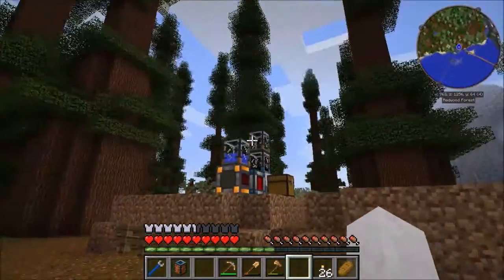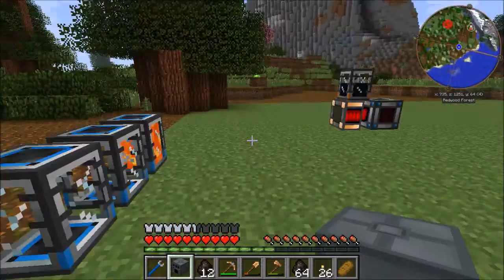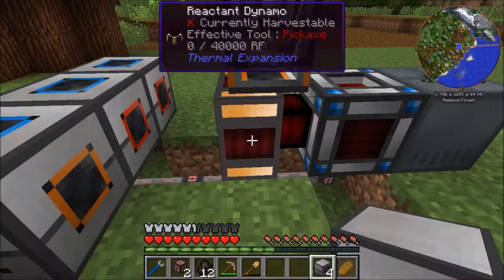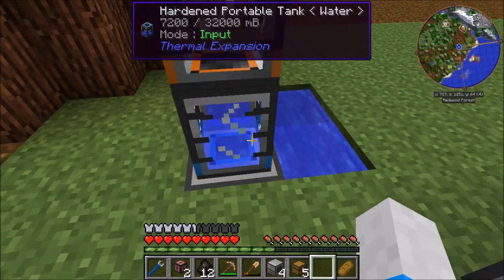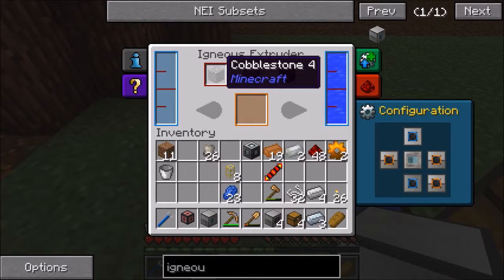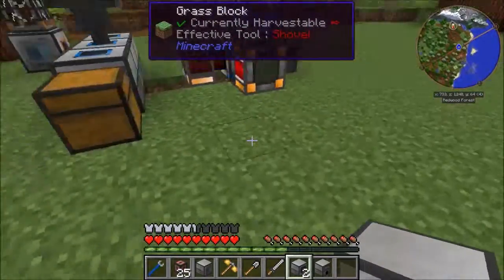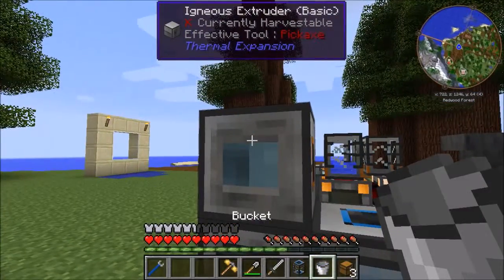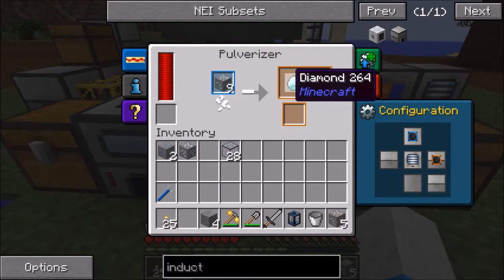Landon's Space Program 04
This is the fourth episode of my Race to Space! It's a single player Let's Play of minecraft using the Direwolf20 modpack and Galacticraft!

In this episode, we build a series of machines to generate some sweet looking building materials for the space center buildings!